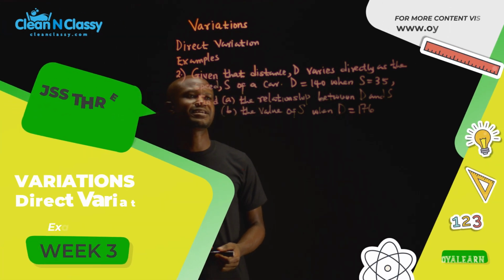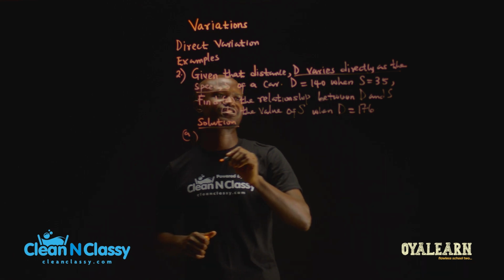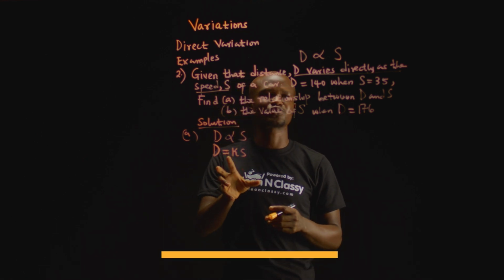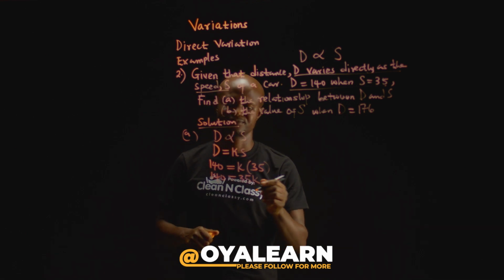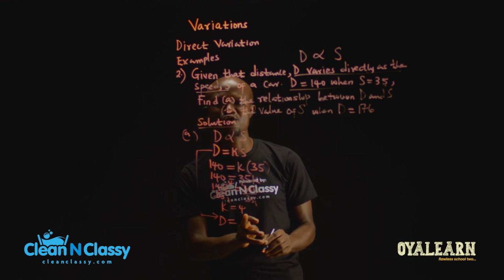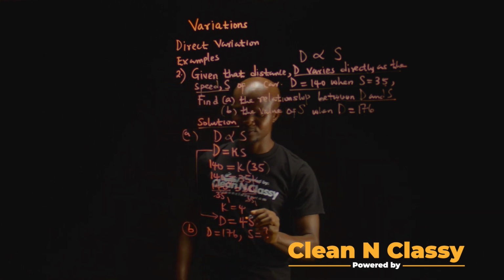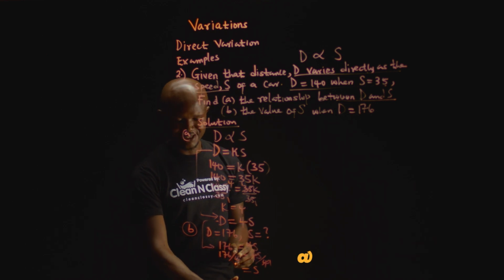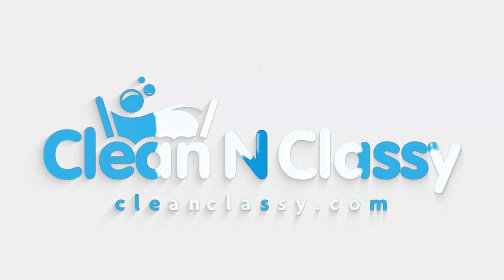JSS3 | Mathematics | Variations | Direct variations | 2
In this video, we explore the concept of variations, focusing on direct variations, and making it easy to understand.

- How to identify, interpret, and solve problems on direct variations.